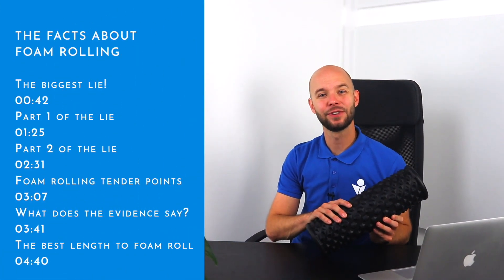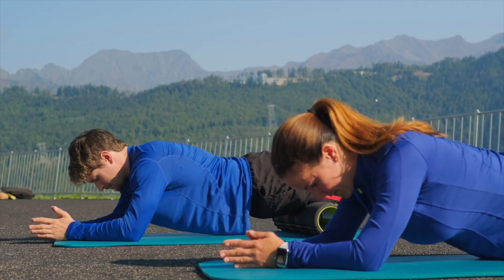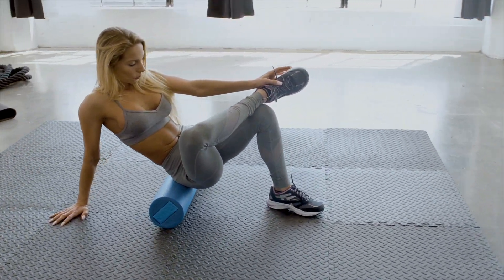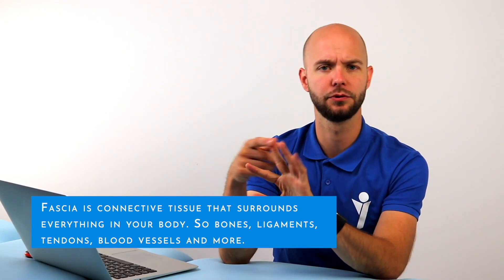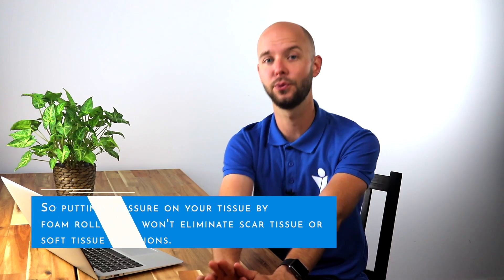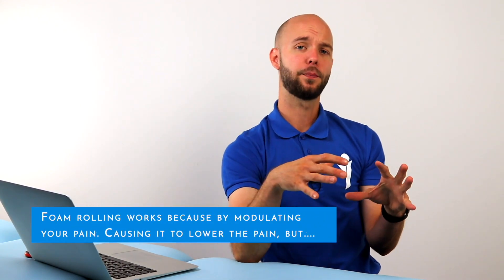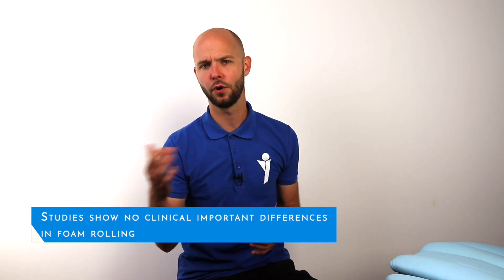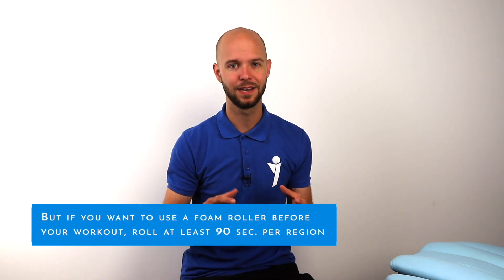Don't Believe These Lies About Foam Rolling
The internet is full with lies about foam rolling. So in this video I will discuss the facts around foam rolling, is it really self myofascial release, and does it release scar tissue, adhesions and what does it to your recovery or performance?